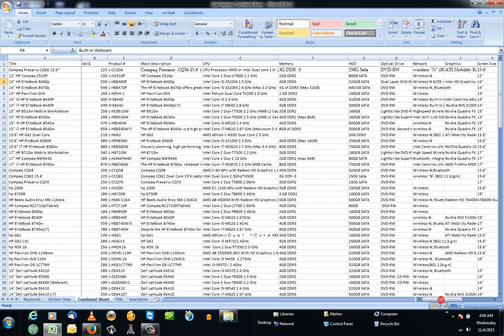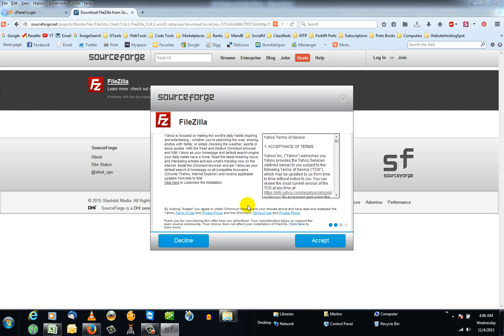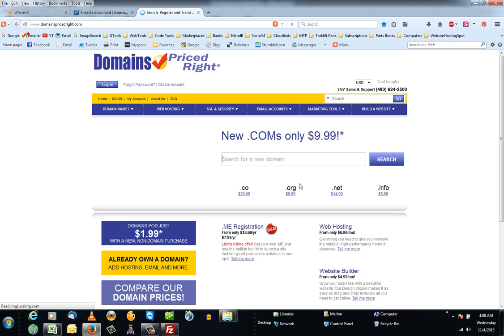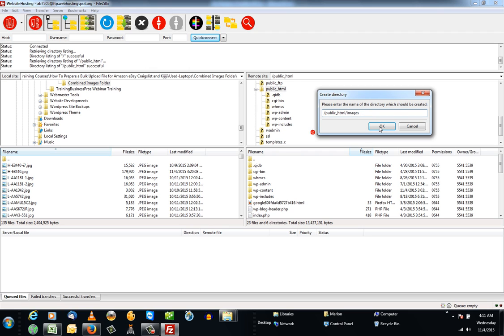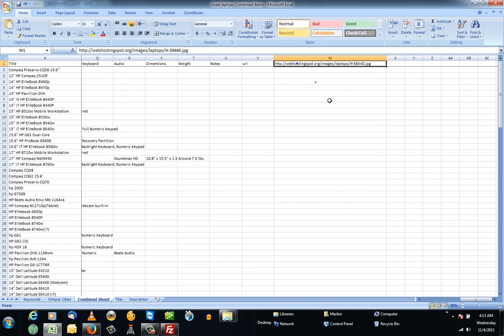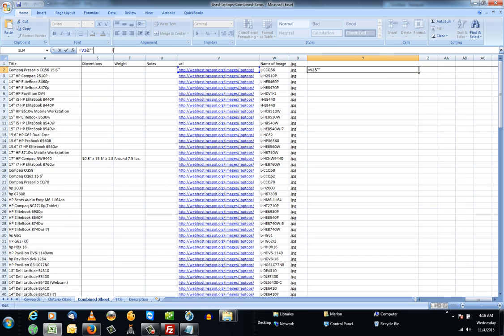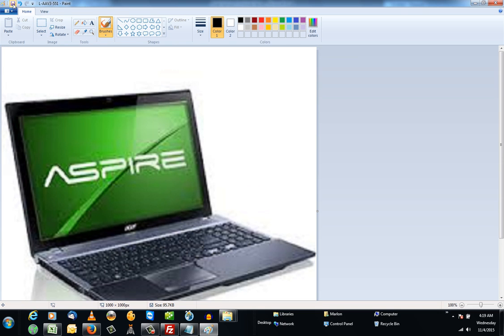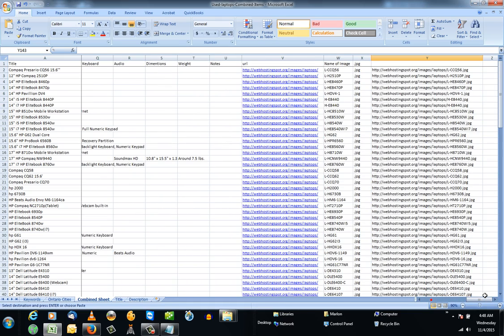eBay Amazon Bulk Upload Training Video 3: How to Use Filezilla To Upload Images to a Hosting Server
eBay Amazon Bulk Upload Training Video 3: How to Use Filezilla To Upload Images to a Hosting Server for File Exchange or for Bulk Upload to Amazon/eBay